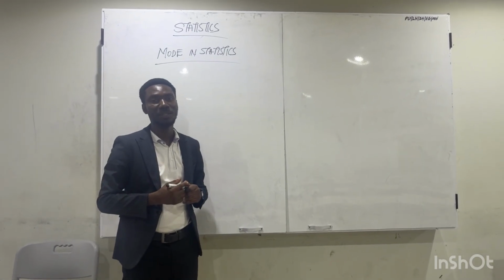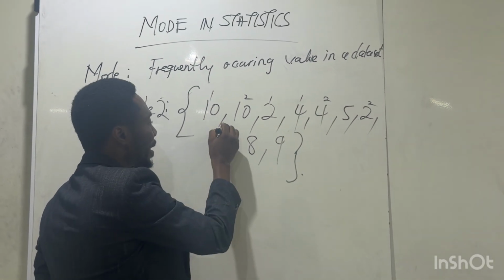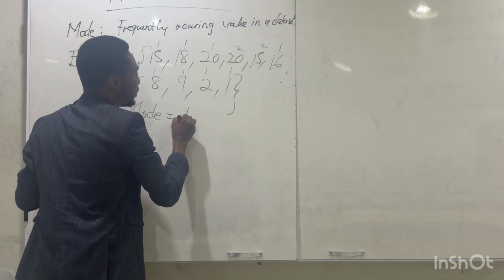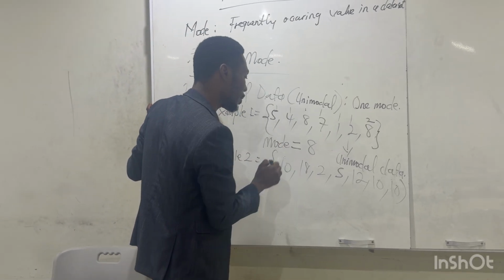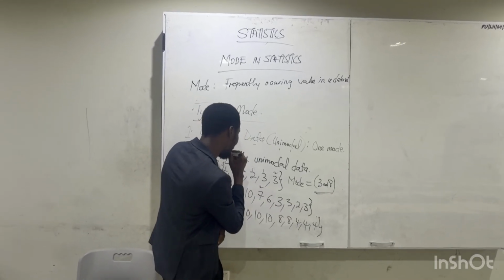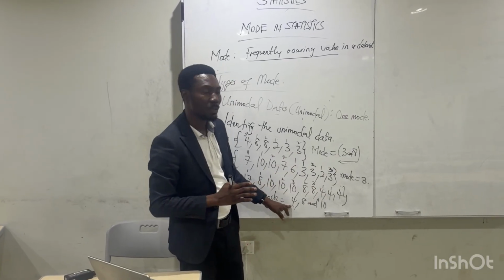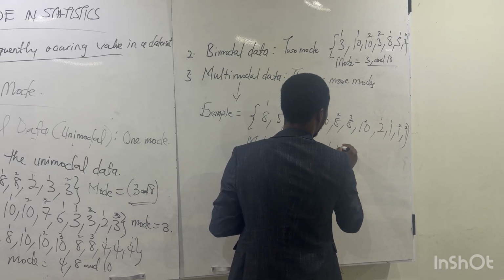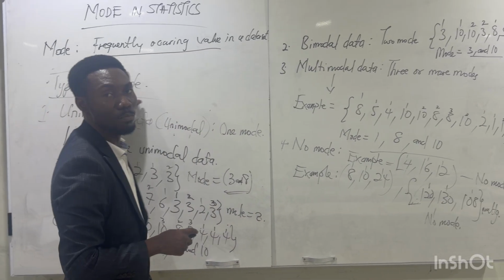MODE IN STATISTICS (INTRODUCTION)